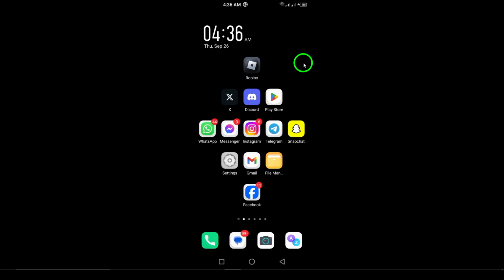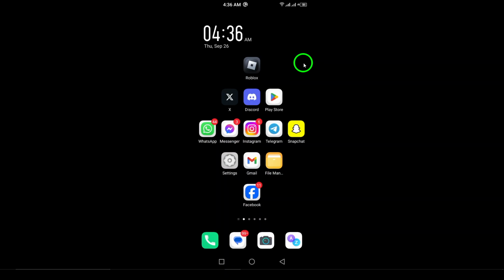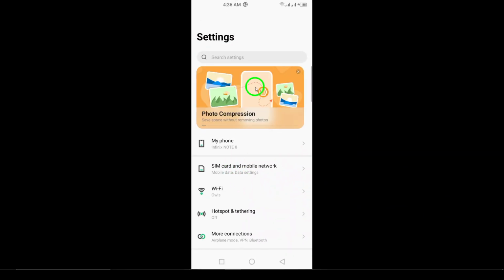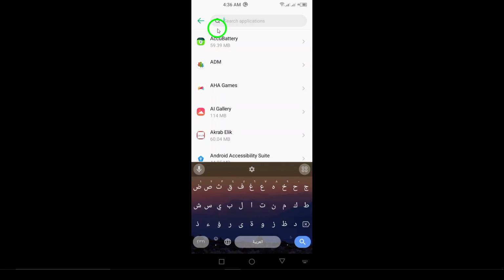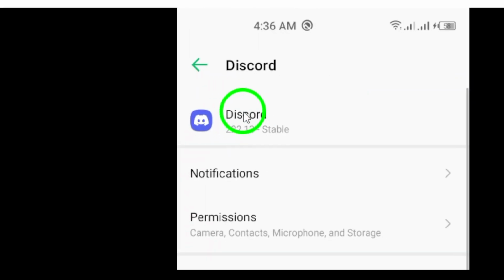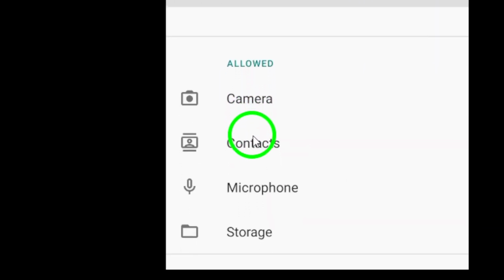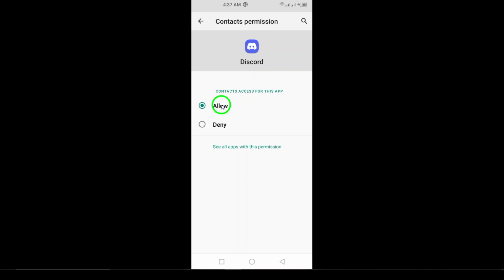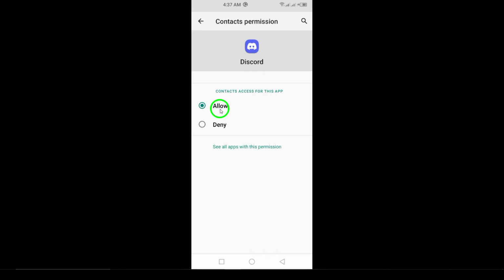How To Allow Discord to Access Your Contacts (Updated)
Learn how to allow Discord to access your contacts with this updated guide! Follow these simple steps to ensure that Discord can access your contact list on your Android device.

1. Open Settings on your Android device.
2. Go to "Apps" then find Discord.
3. Tap on "Permissions".
4. Tap "Contacts".
5. Select "Allow".

By following these easy steps, you can enhance your Discord experience.

Chapters:
00:00 Intro
00:12 Soultion
01:05 Outro